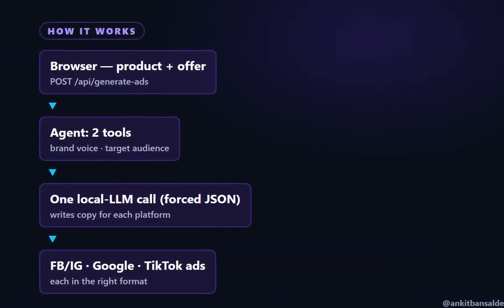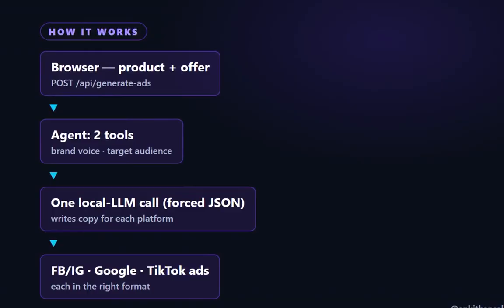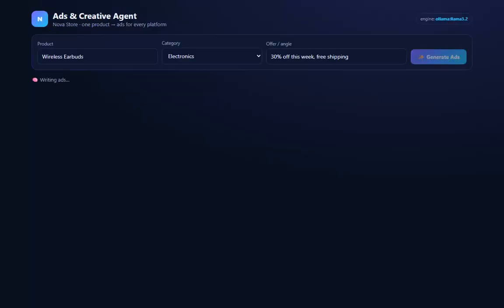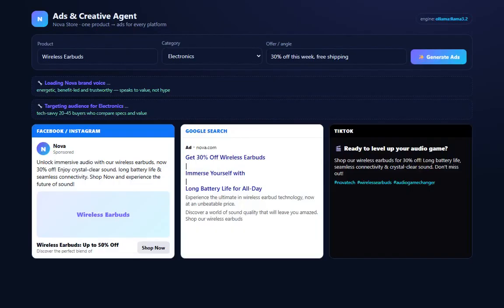I Built an Ads & Creative Agent in Node.js (FB, Google, TikTok)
Agent #4 in the series: an Ads & Creative agent in Node.js. Give it a product, a category and an offer, and it writes platform-ready ad copy for Facebook/Instagram, Google Search, and TikTok — each in the right format. It runs on a local LLM via Ollama — no API keys.

It loads your brand voice and target audience (tools), then makes one forced-JSON LLM call to write all the ad variations at once.

🧠 Stack: Node.js · Express · Ollama (llama3.2) · forced-JSON · multi-platform copy
🔌 No API keys — 100% local.

💻 FREE starter — build your first AI agent (Node.js, local LLM, no API keys):